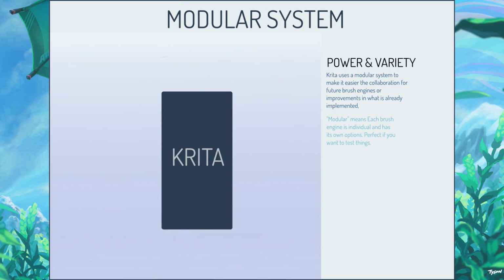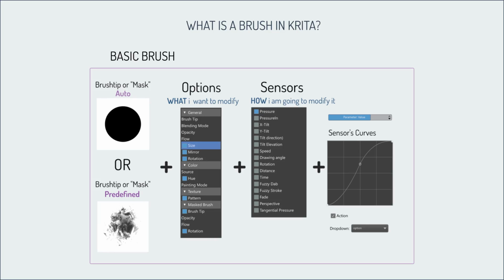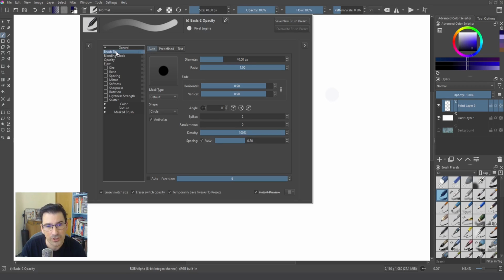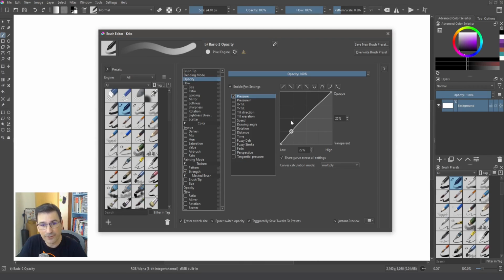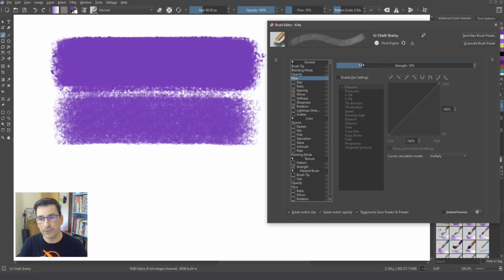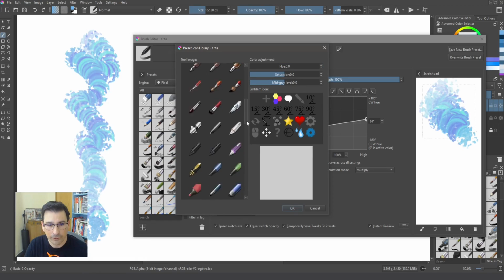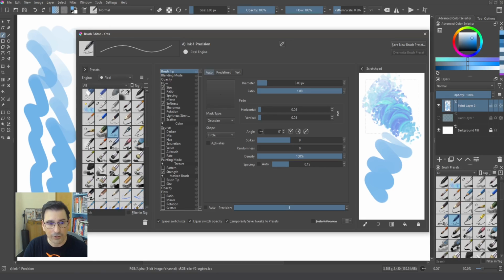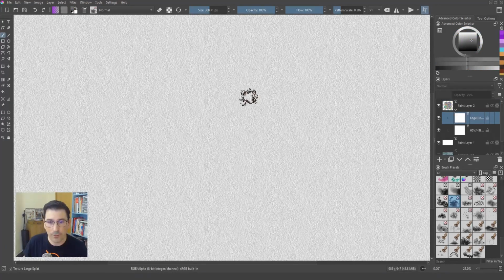Making BRUSHES in KRITA 2022. Part 1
In this first video we are going to deal with some of the basic things you need when you are making brushes.
(I have good new. You don’t need to study a lot because Krita has by default good brushes for painting :) )   I am going to reveal all my techniques for brush making in these series of videos. At the end you will be able to modify existing brushes and also create new ones with your own preferences. Like charcoal, watercolor, Oil brushes with impasto, Pure fast digital brushes and crazy experiments that will teach you a lot about brush making.
You can check the chapters to not get lost or see the entire video.
Chapters
0:00 -  Intro
0:49 -   Modular system
1:19 -   Brush editor in Krita. Main sections
1:55 -   Stylus positions are important
2:06 -   Basic Tablet
2:24 -   Tilt Tablet
2:46 -   What is a brush in Krita
5:03 -   Custom UI for fast testing
6:05 -   Brush Editor Overview.  Brushtips
7:15 -   How to use Curves
8:24 -   Strength
9:42 -   Detachable Brush editor
10:15 - Opacity and Flow
12:49 - TRICK. converting Wash to "Build up"
14:02 - Creating a brush from another brush.
14:50 -Thumbnail creator
16:15 - Saving a brush with minor modifications
17:15 - Create a Brush from Scratch
18:19 - Color Variation
18:58 - Wrap mode
19:15 - Desaturation and Luma
20:06 - Edge detection. Bump
21:08 - Conclussion. Feedback
 Discover the amazing world of Krita.